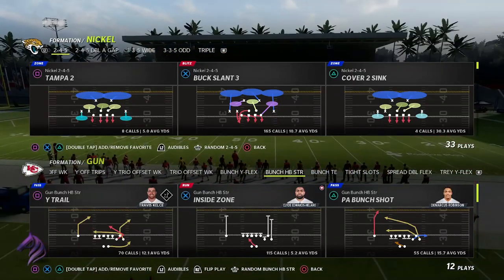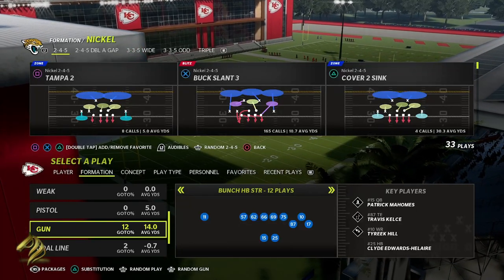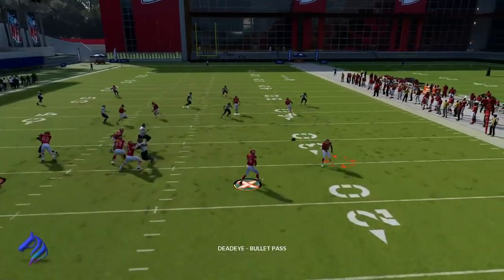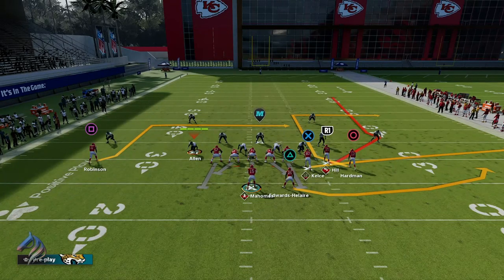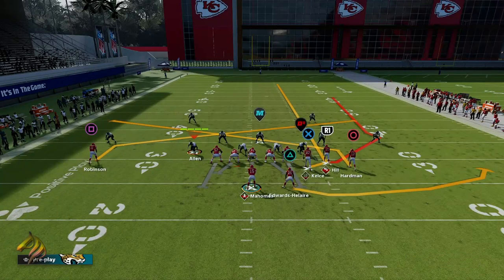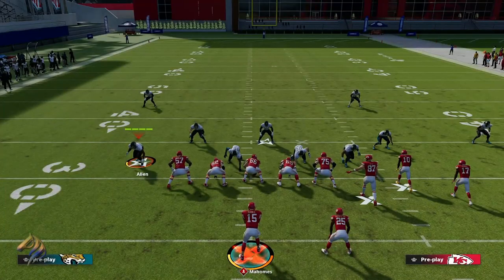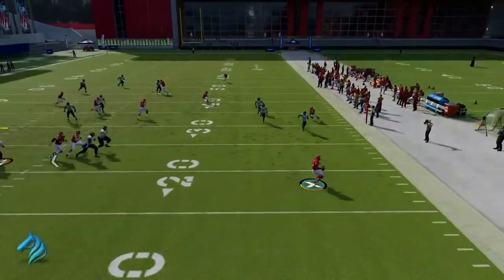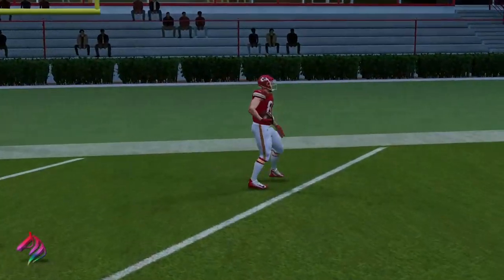THE MOST BROKEN THING IN MADDEN 22! - Madden 22 Tips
CLICK THIS LINK OR YOUR TEAMS GONNA TRADE YOUR FAVORITE PLAYER

This is one of the most broken things in Madden! Ruin hopes and dreams lol Enjoy!